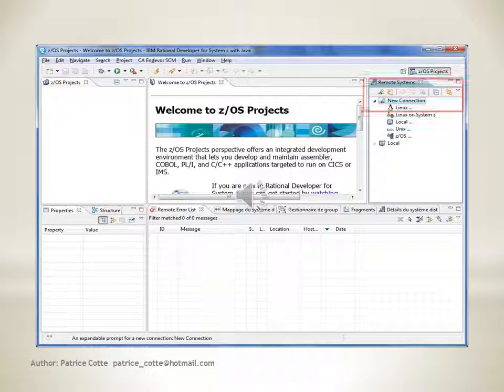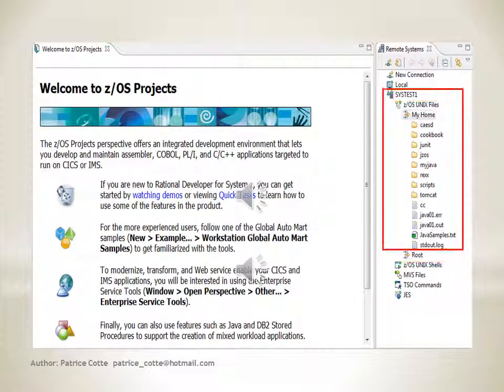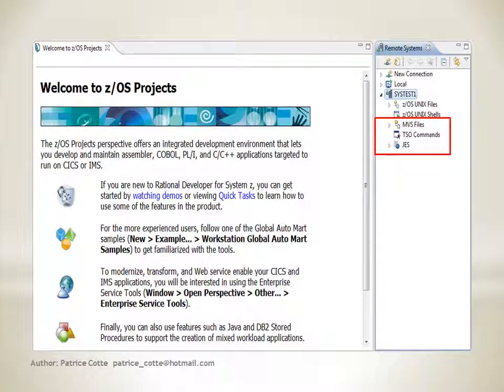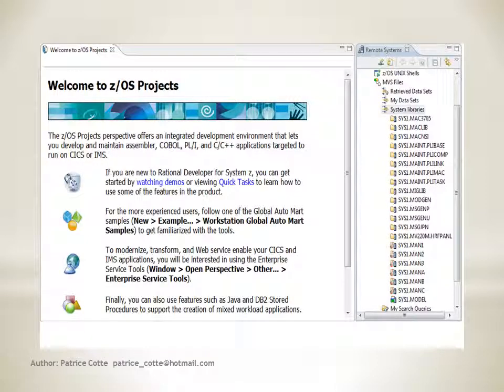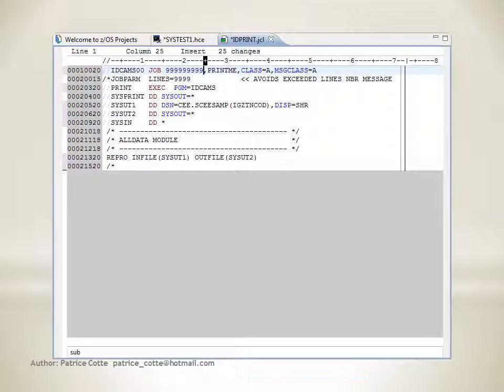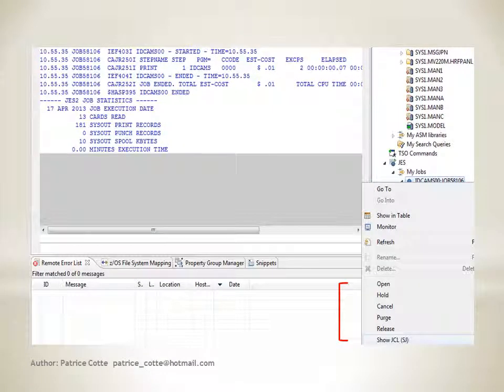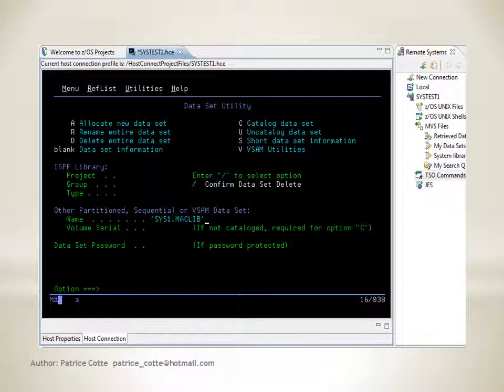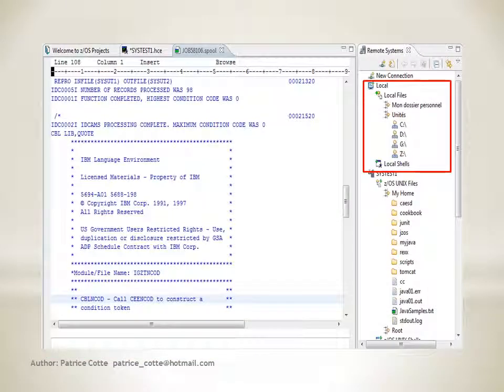Rational Developer for System Z part 1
Modernization: A presentation of IBM's Rational Developer for Z/OS and the benefits for mainframers to use it.